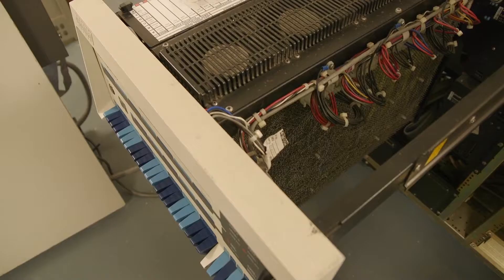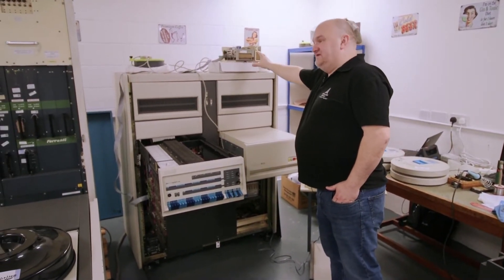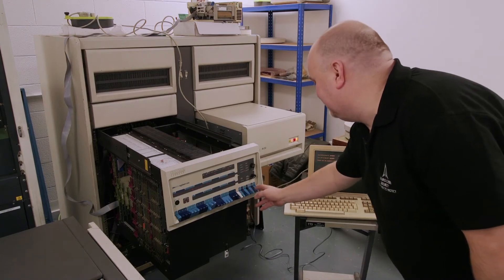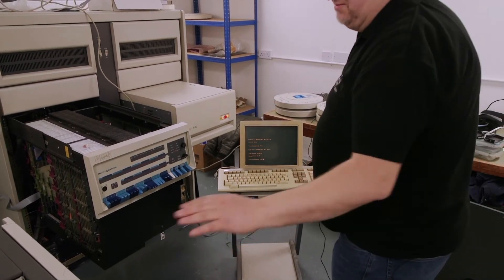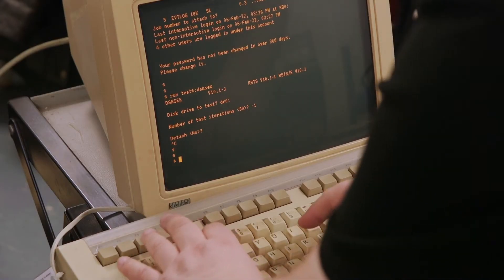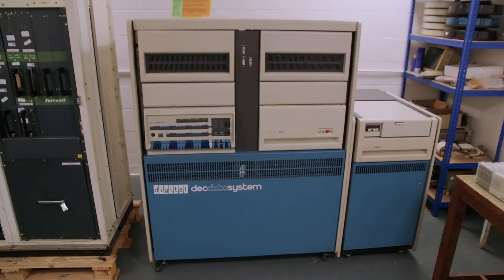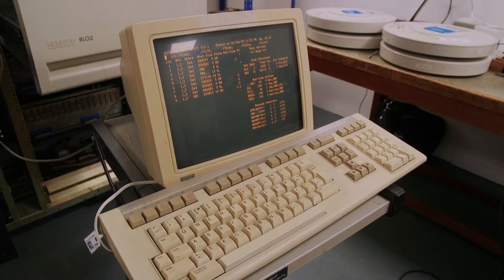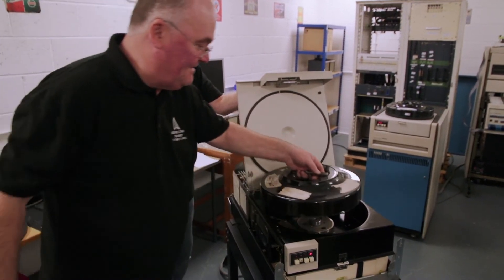DEC PDP-1170 - NPL Scrapbook - restoration and machine tour 1970's computer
Our very own Sean Allison, Askaris Cyber Security's Managing Director takes you on an exciting tour of the PDP-11/70 by powering up the machine and loading some diagnostic tools. The restoration team then discuss the technology used in the PDP-11/70, and the challenges they faced getting the machine running. Watch the video below 👇

The great work that Sean and the team are doing at The National Museum of Computing, Bletchley Park is truly amazing. Restoring computers that were used by customers in the 1970s is nothing short of remarkable.

The museum is always looking for corporate sponsorship as they rely on donations and support to keep the museum alive. You can contact @sean Allison directly or contact TNMoC if you would like to get involved in any way.